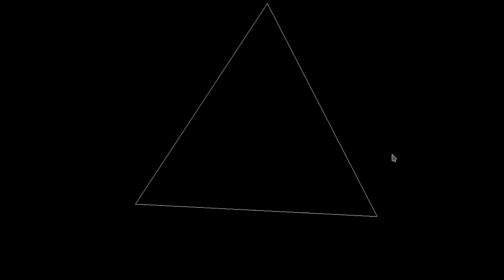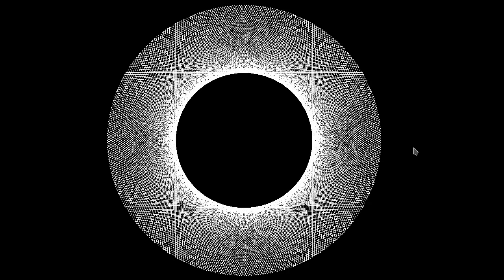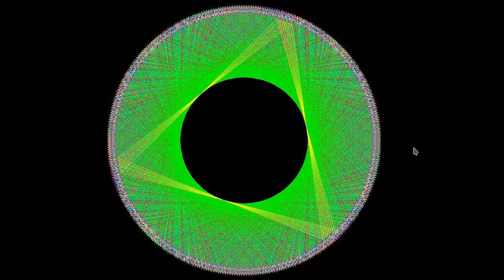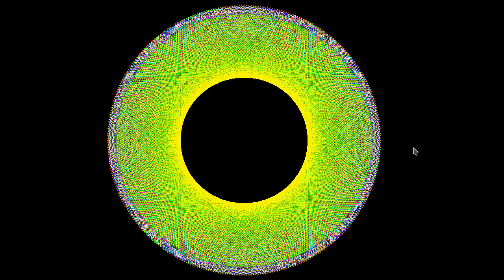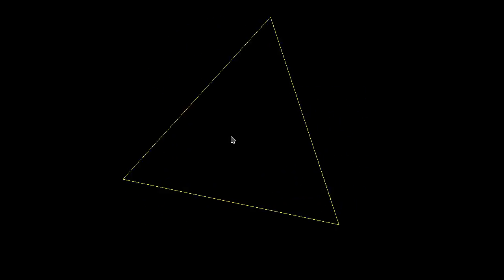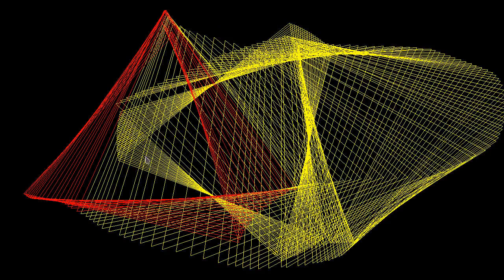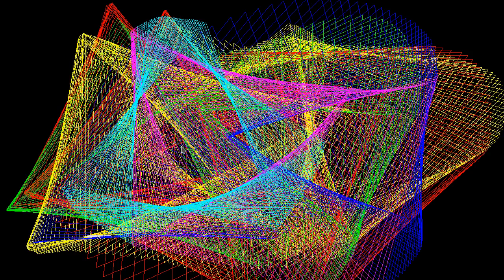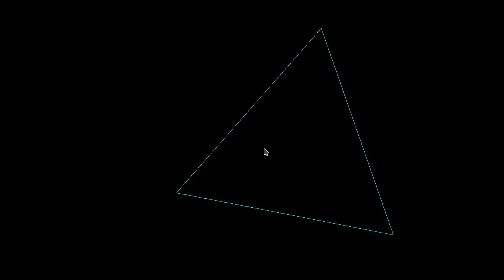lossless recording of the polygon program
I tried again to change my microphone settings and video settings in OBS to get a better quality recording.